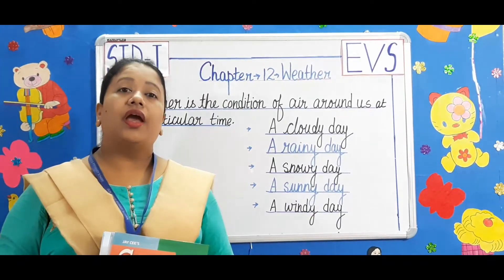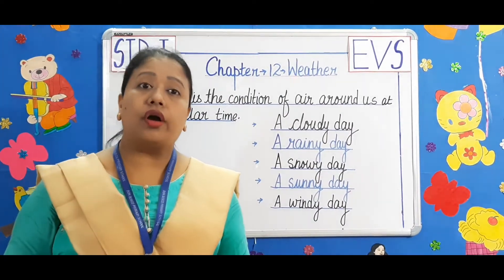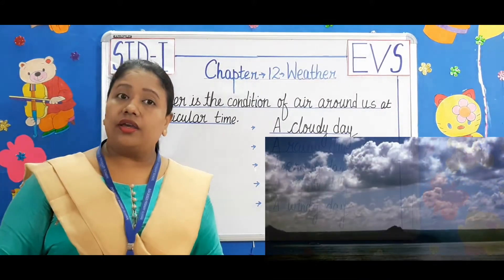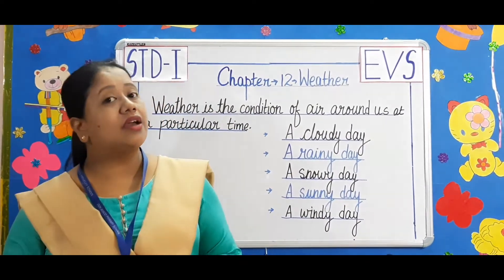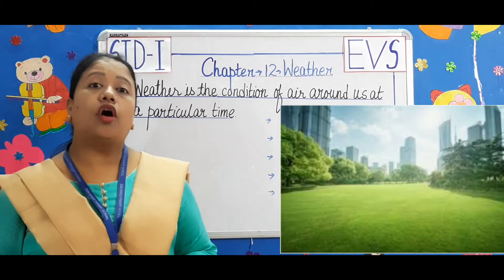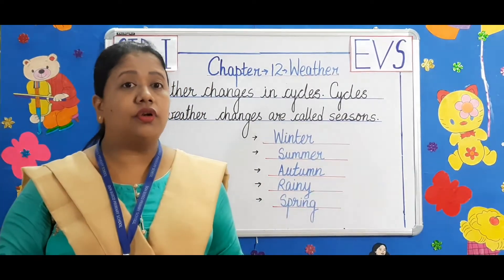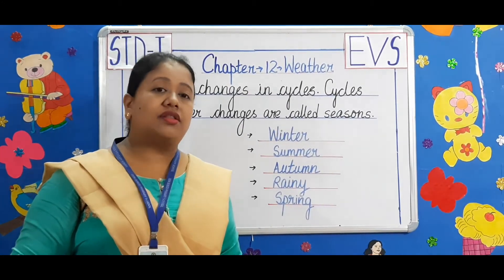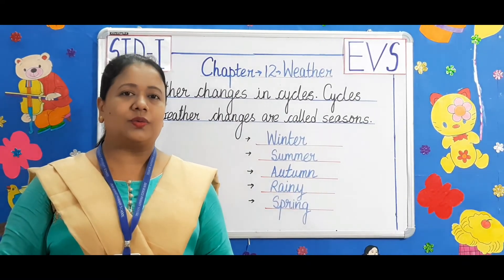STD 1 EVS Chapter 12 Weather (DON BOSCO PRIMARY SCHOOL,PATNA )